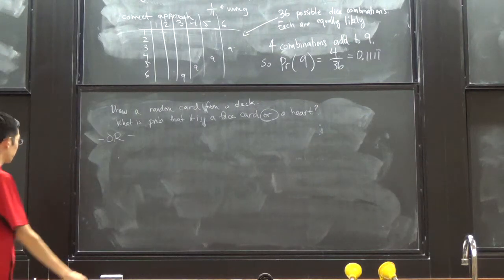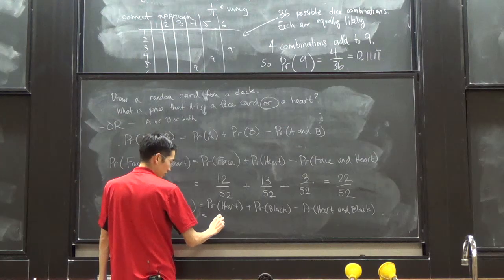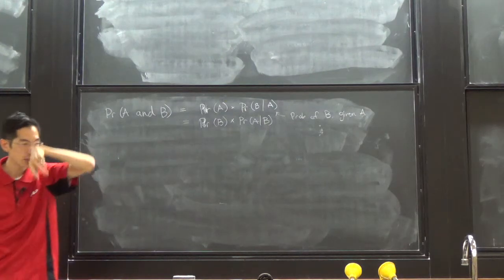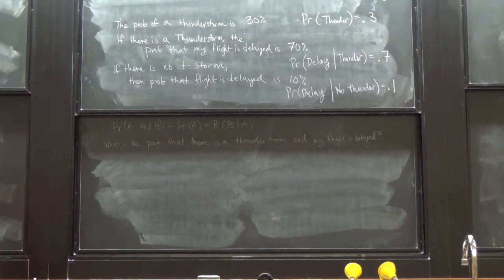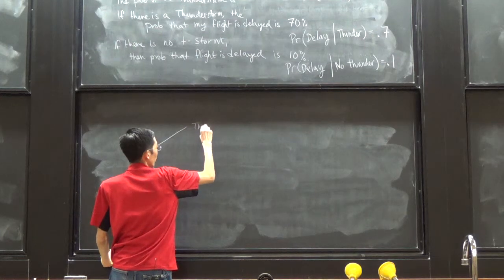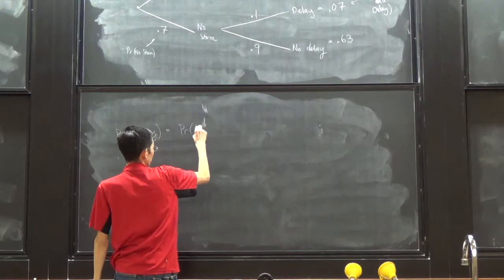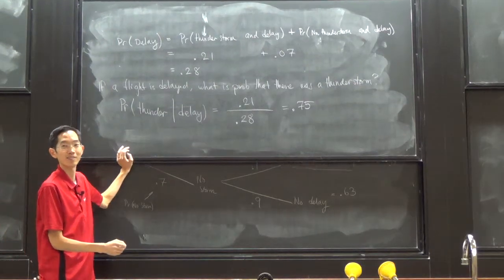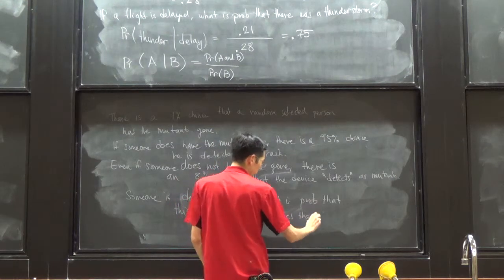Stats XL 13 Lecture October 9, 2014 Part 1b